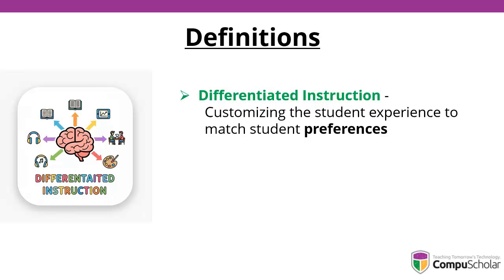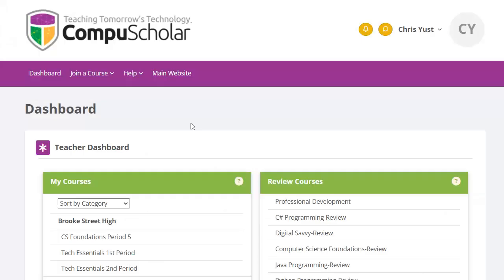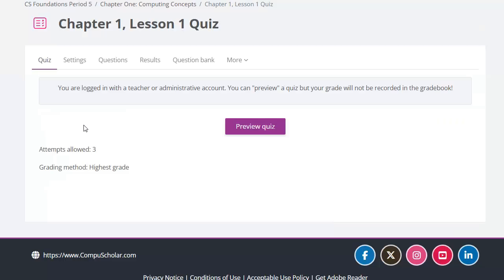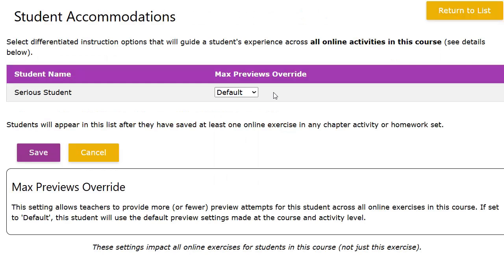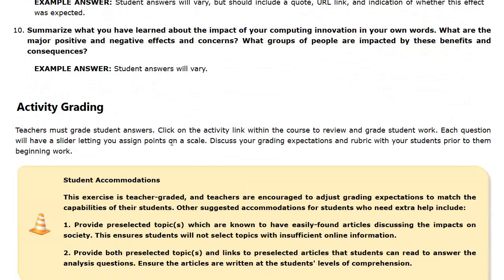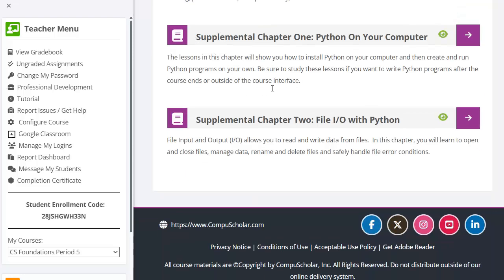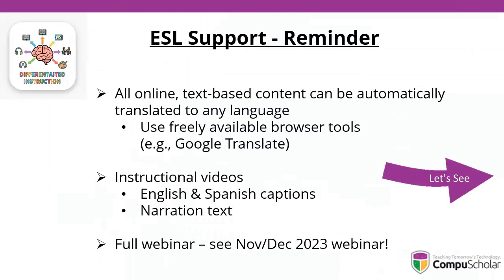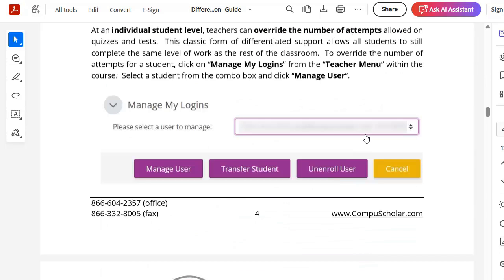CompuScholar Differentiated Instruction and Student Accommodations